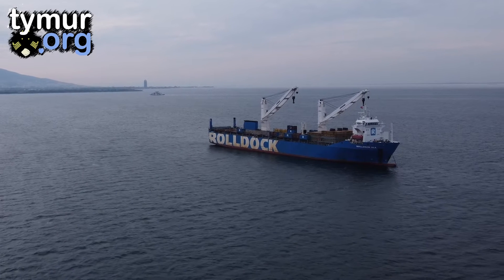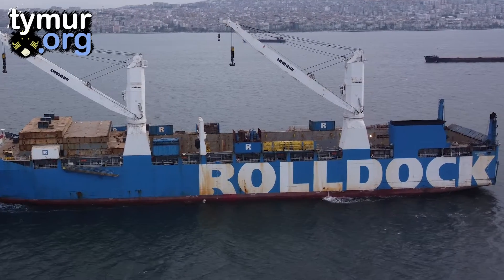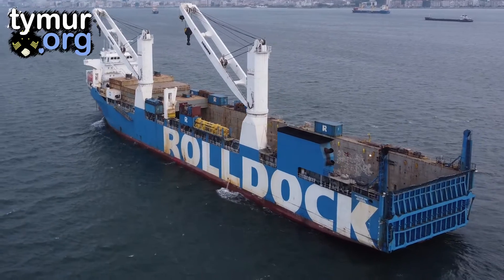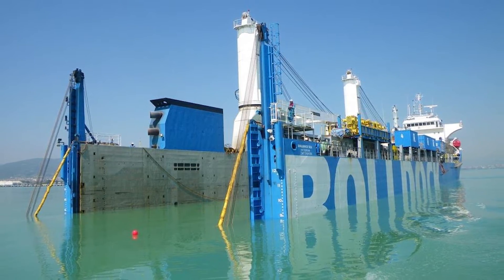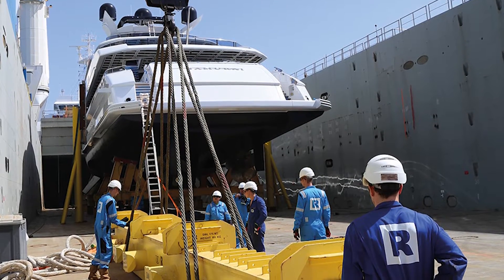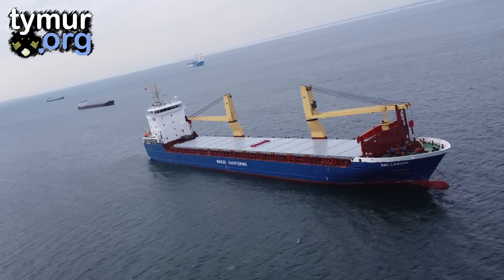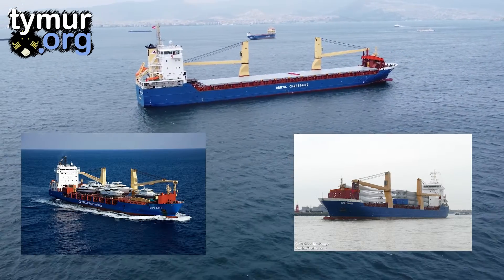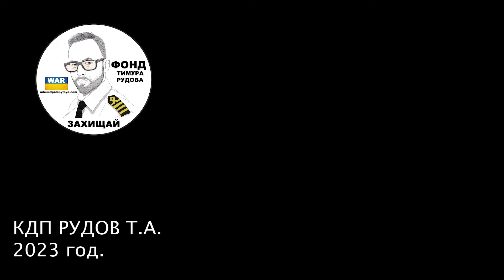Heavy lifter: complex oversized project cargo transporter.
Overview of design and purpose of multipurpose heavy lift ships. Hull, Gear, Structure, Machinery and cargo opearations.